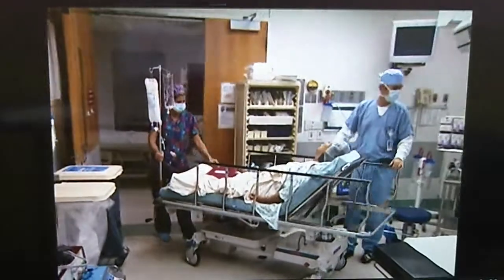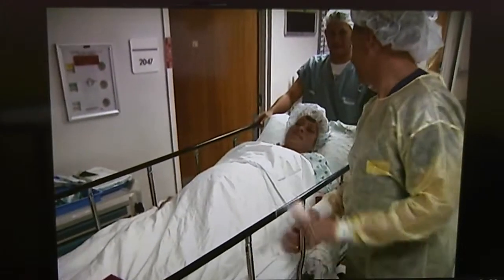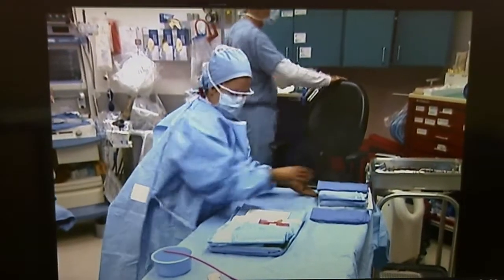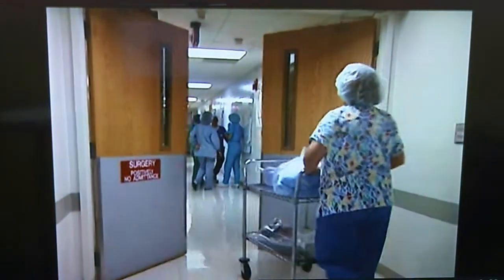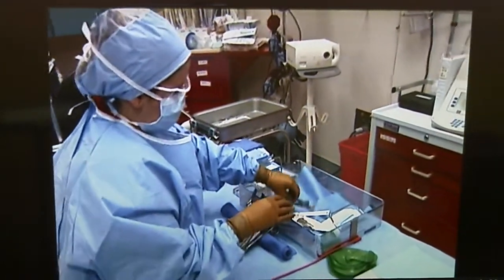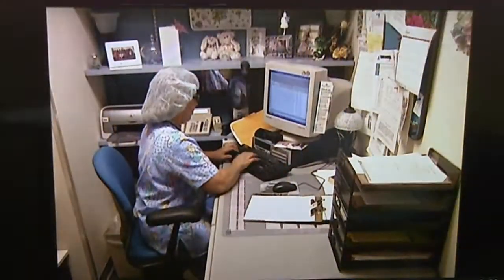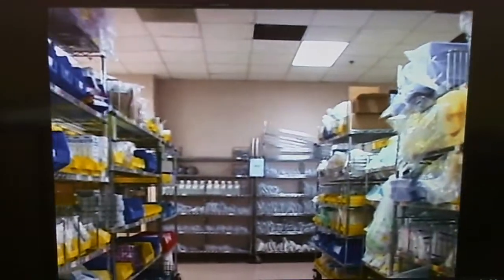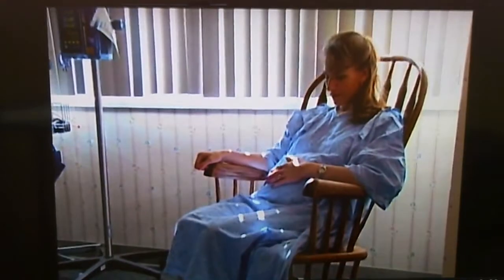Just In Time Arnold palmer